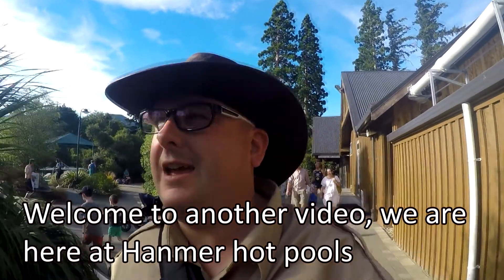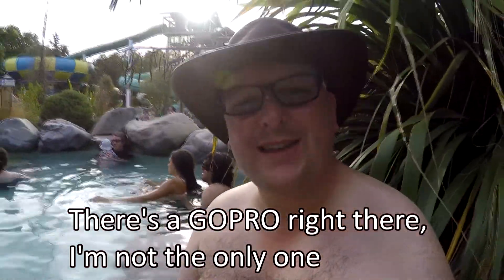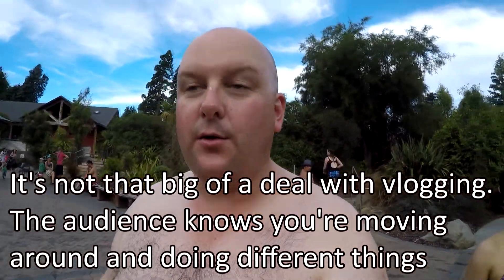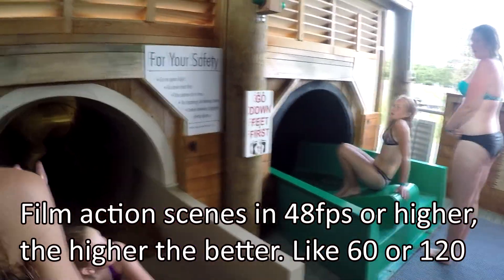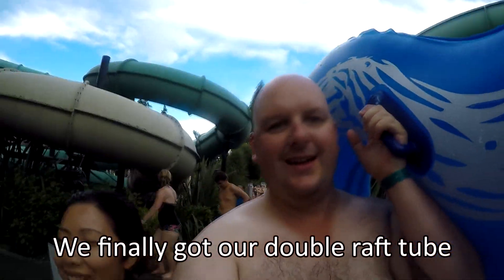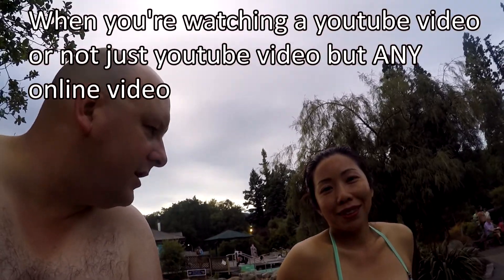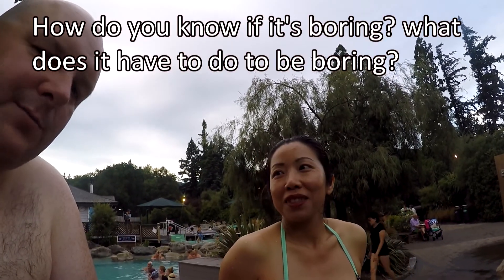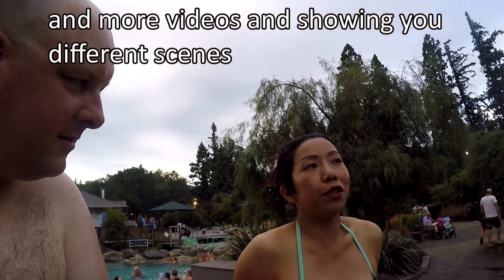How to make AN EXCITING VLOG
How to make AN EXCITING VLOG. How to vlog. vlogging. How to make a vlog. How to make an exciting vlog. How to make a good vlog. How to be a travel vlogger and make travel vlogs. How to make an awesome vlog.

Travel and adventure. Travel tips and advice. Videos from Asia. New Zealand tourism. Things to do in New Zealand. Tourist attractions. Events. Events in New Zealand.